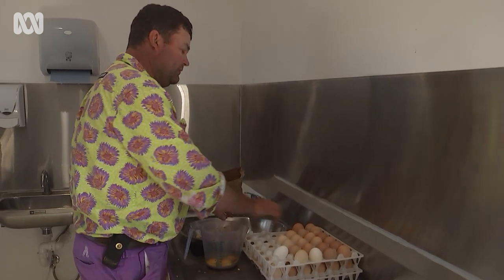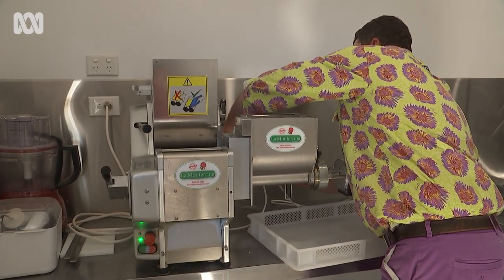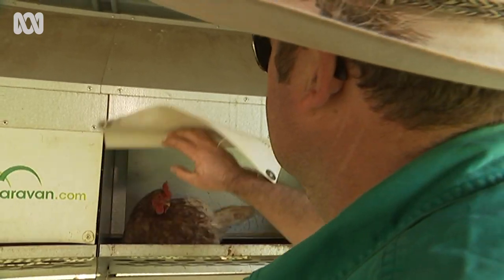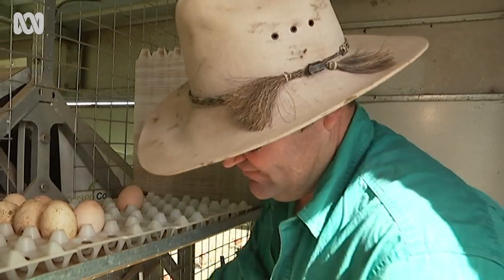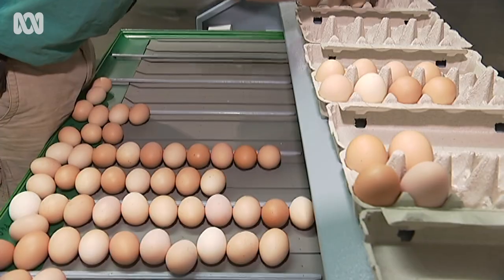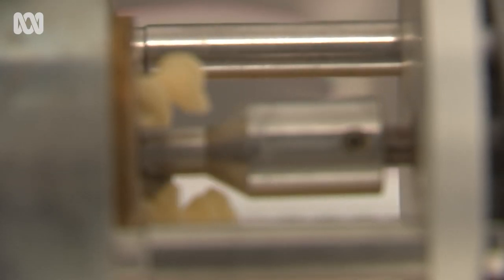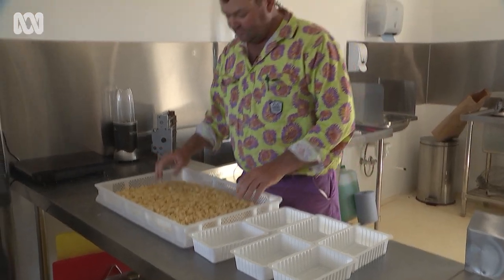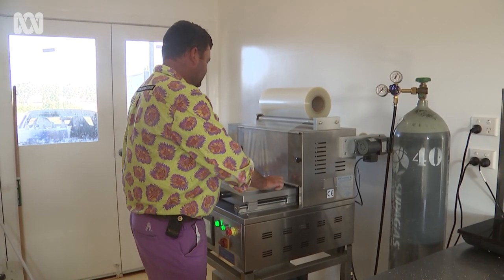This 'hobby farmer' is turning wasted eggs into tasty pasta | ABC Australia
Resilient former cattleman turned egg producer Anthony Sylvester has battled through bushfires, rain, hail and a mosquito outbreak on his pasture-raised egg property in Yeppoon, central Queensland, and now that business has recovered, he’s come up with a tasty idea to reduce on-farm waste.

Five years ago his family made the switch from the bush to beach and while he only bought a ‘hobby farm’ sized property in Yeppoon, central Queensland, he now produces up to 1200 eggs a week.

A challenge for his pasture-raised egg business is wasted eggs, with cafes and supermarkets unwilling to buy small eggs so he’s using them in fresh pasta.